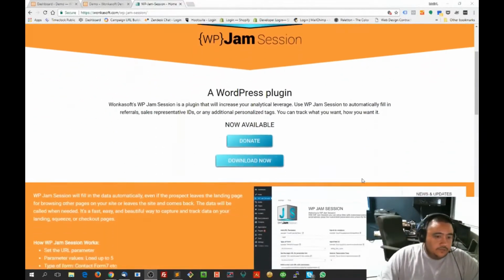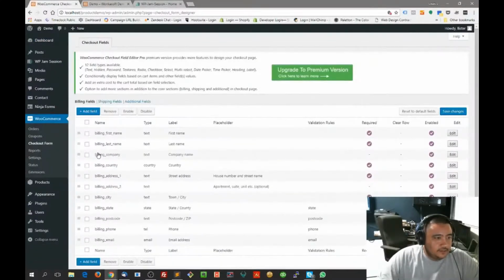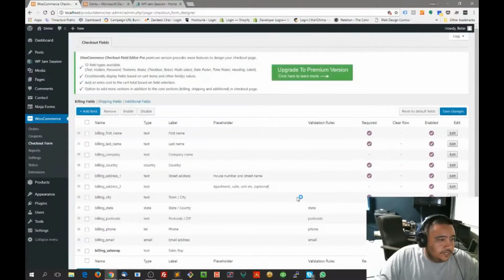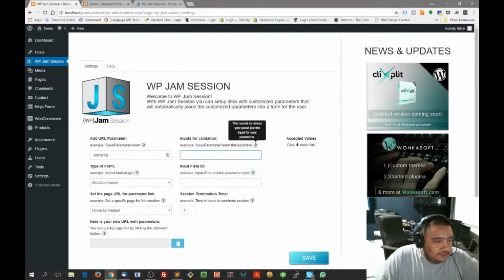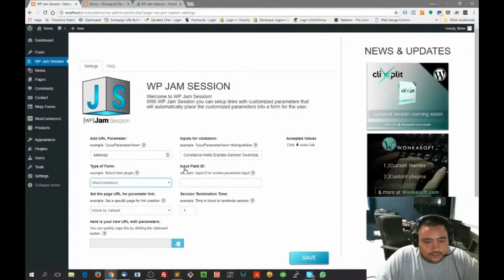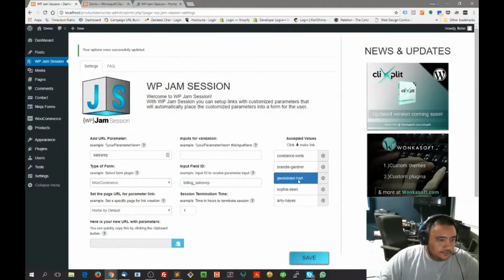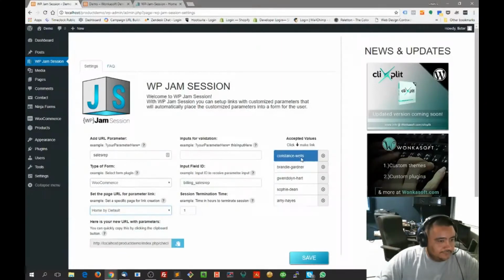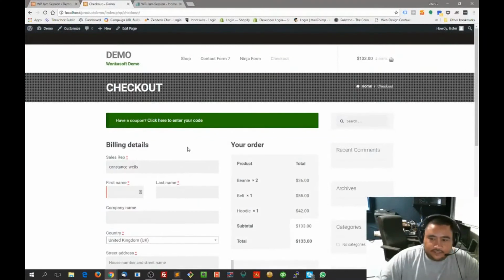WP Jam Session Demonstration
Wonkasoft Product Demo on WP Jam Session